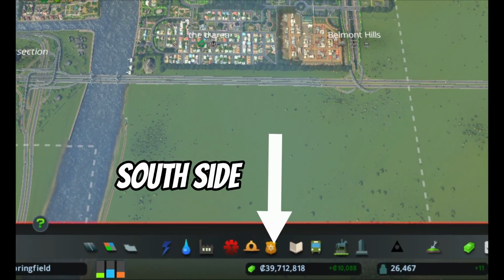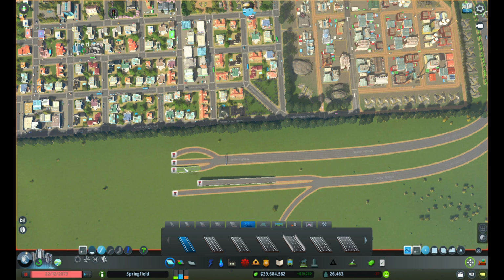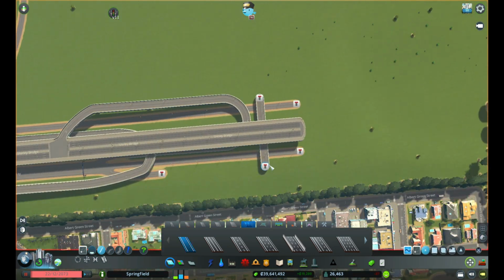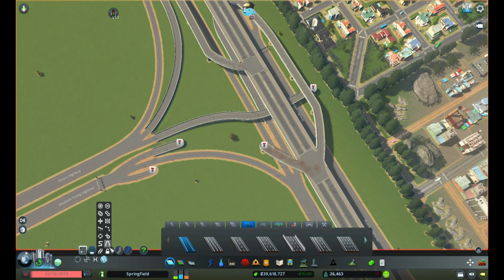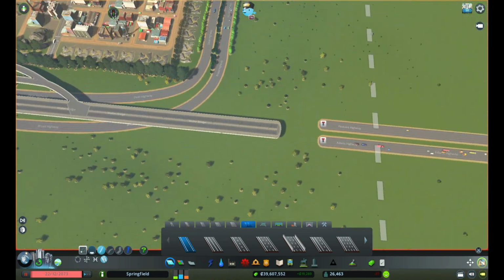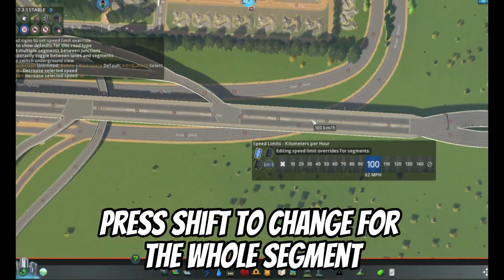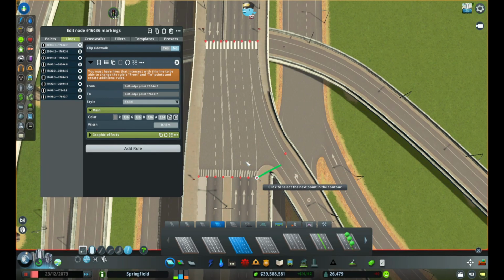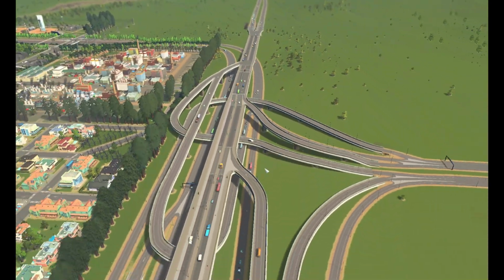How I Transformed My City By Building the Ultimate $5,265,724 Highway Intersection!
Hi, today we solving a complex highway problem in our city and to do that we build this spectacular 4 way interchange with a twist. With the $40 million budget that we have thanks to our oil industry, we are able to build it.
Build it seems to be complicated but it uses very simple steps and rules.
1. Diverge before a Merge
2. Lane mathematics
3. No. of connections to be made
Considering these three factors, I am able to build this magnificient intersection.
The video should give you an idea and understanding to build a effective and efficient intersection in the weridest places and situations and help you to build your creative intersections.
To build the highway I use 5 mods:
1. Move it
2. Network Multitool
3. Node Controller
4. Traffic manager
5.  Intersection Marking Tool
Additionally, The videos shares and guides you to use some of those mods and help you to explore with some of the many functions and features made available to you by the mods.
There are even more on the channel.
Furthermore, The game uses dlcs and mods and I play with De-spawing Off and Parking AI enabled.
DLCs:
Industry DLC
After Dark DLC
Mass Transit DLC
MODs installed:
Move it mod
Network multitool mod
node controller mod
round about builder mod
traffic manager mod
81 tiles extention mod
network extentions 2 mod
Textures and Cameramods:
Render It mod
Cinematic Camera extended mods:
First Person mod
Ultra realistic mod
Theme Mixer mod
Dynamic Resolution mod
Assests Mods:
Super pump
Zonable Pedestrian Roads
Parking Assets
BIG Roads
The video was recorded in 1080p and edited in 4K 50fps
Have a good day!
Chapters:
0:00 Intro!
0:21 The Big Problem!
0:43 Solution!
0:49 Building Intersection!
6:04 Adjusting Slopes and Curves!
7:23 Adjusting with Traffic Manager Mod!
8:40 Using Intersection Marking Tool!
10:55 Adding Decorations!
12:11 Montage!
12:55 Outro!